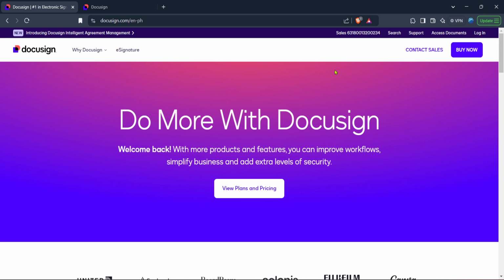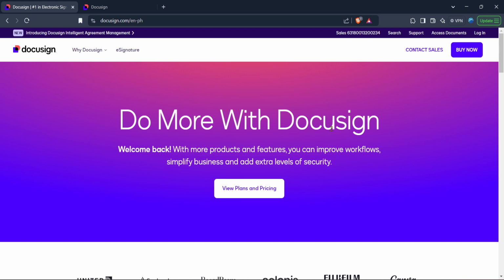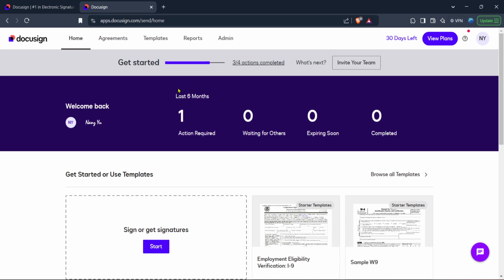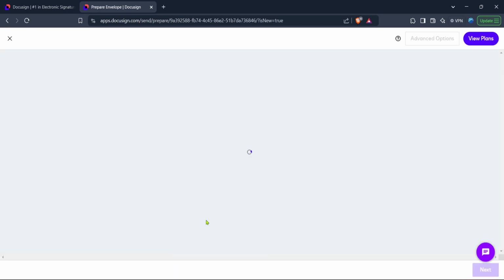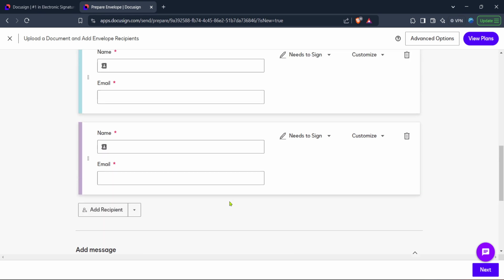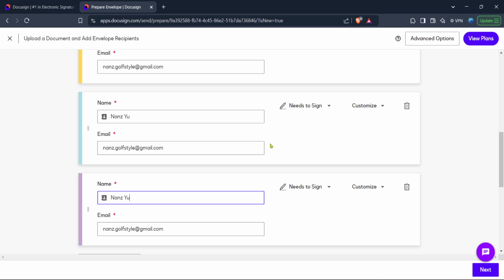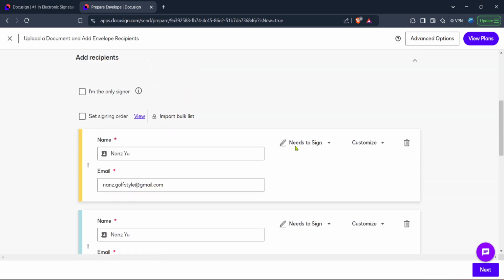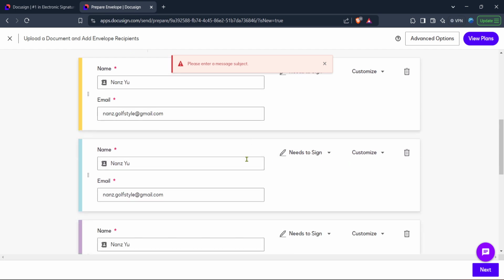How to Send Docusign to Multiple Signers (Full 2025 Guide)